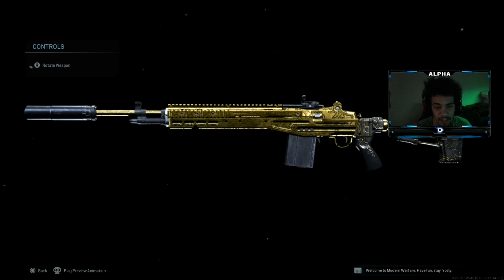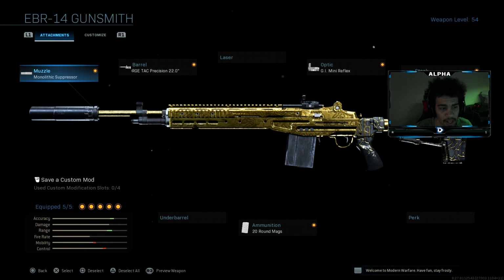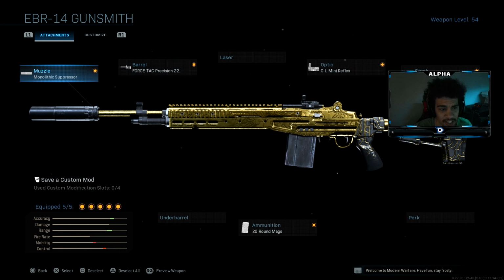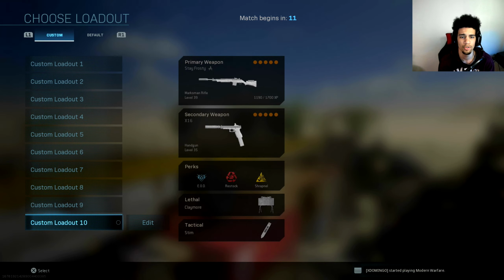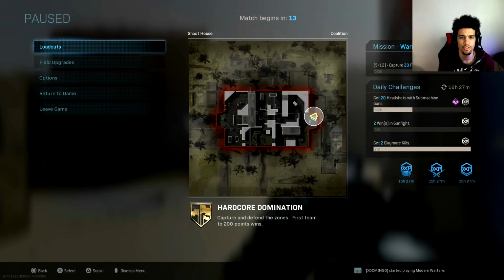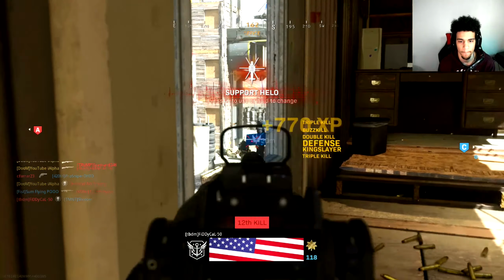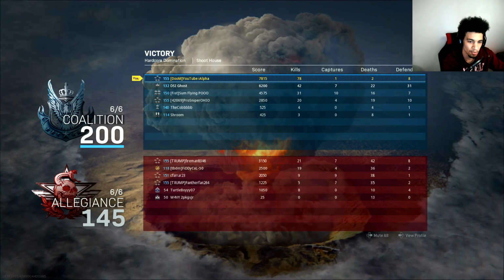ONE SHOT EBR CLASS SETUP in MODERN WARFARE (BEST EBR-14 CLASS SETUP) COD MW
MODERN WARFARE CLASS SETUPS:

167 KILLS OVERPOWERED BIZON CLASS.. (Best PP19 BIZON Class Setup) COD MW

More